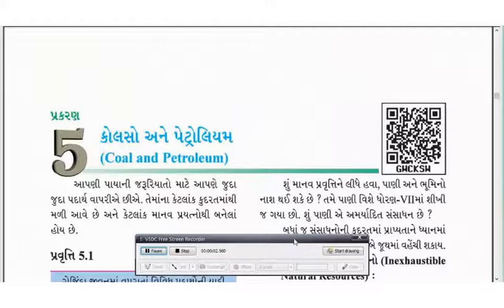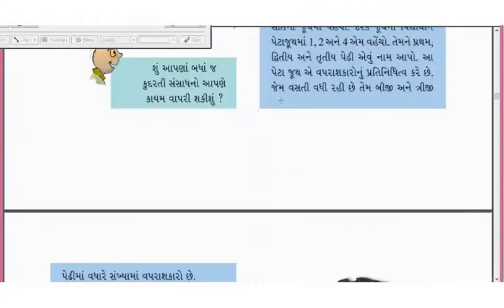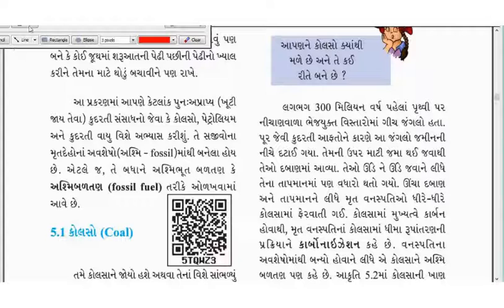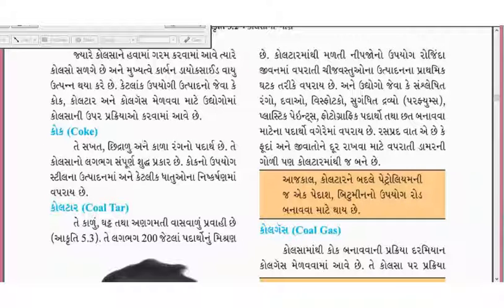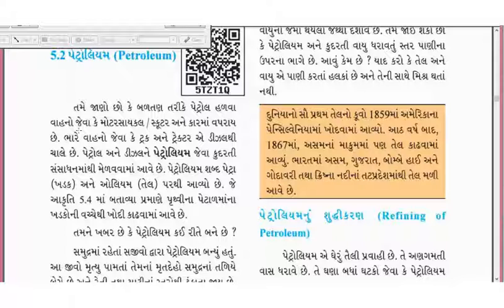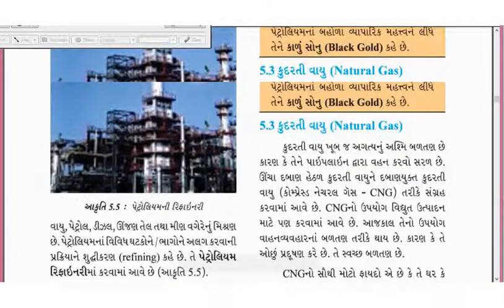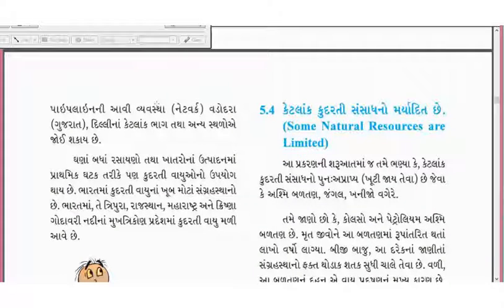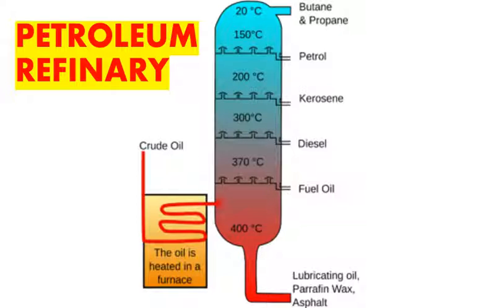STD. 8 SCIENCE CHAPTER NO. 5